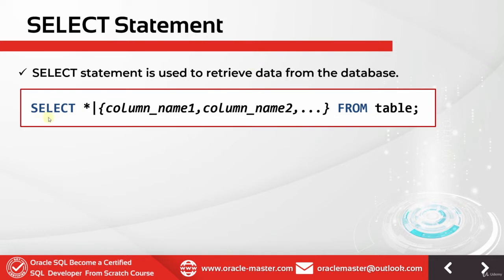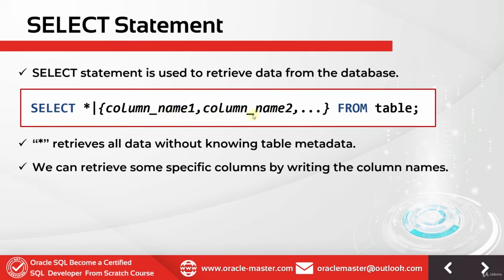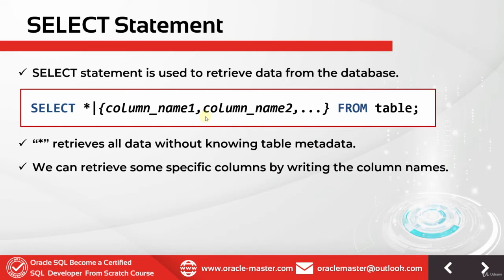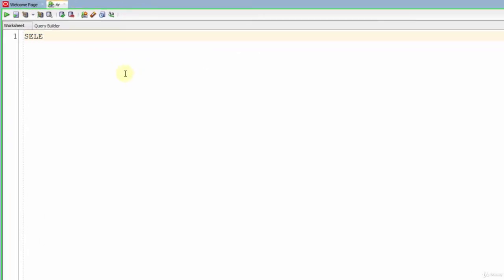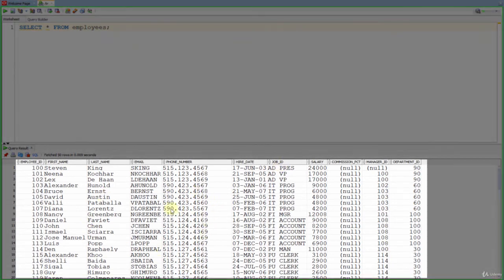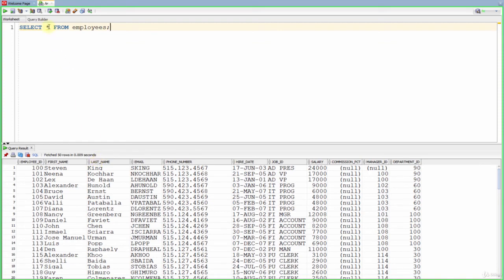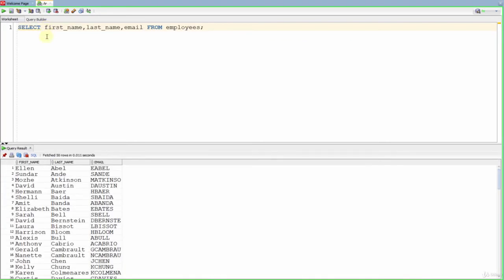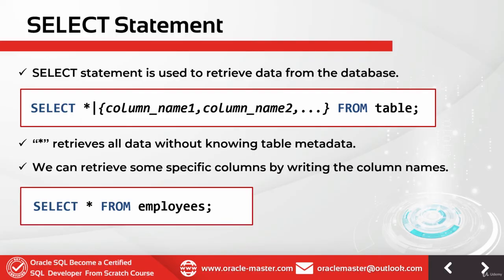3.7 Retrieving Data [Using SELECT Statements]